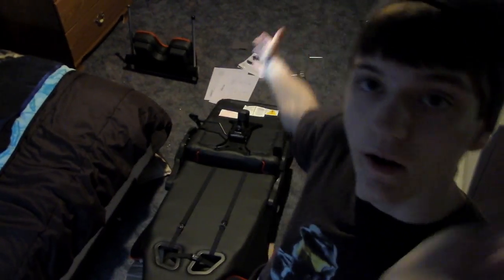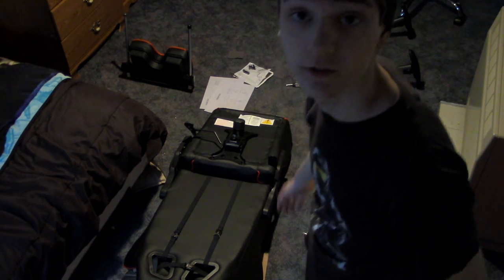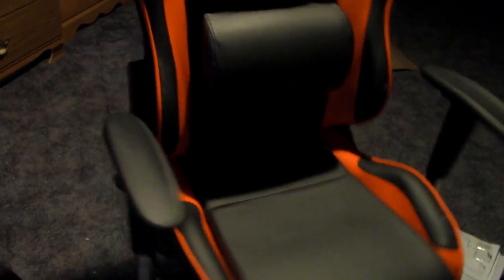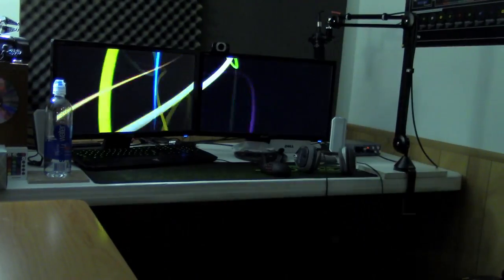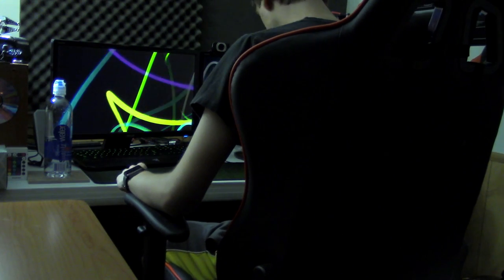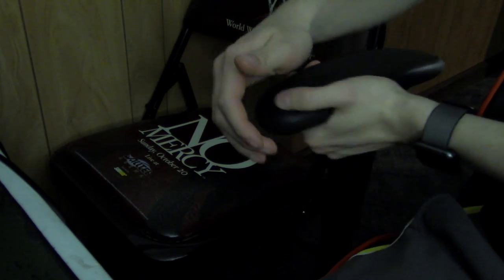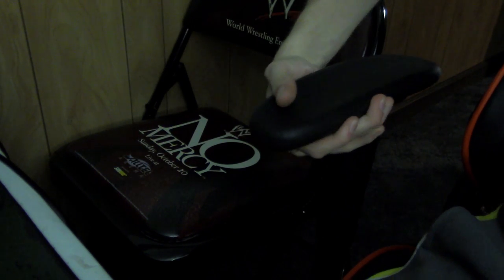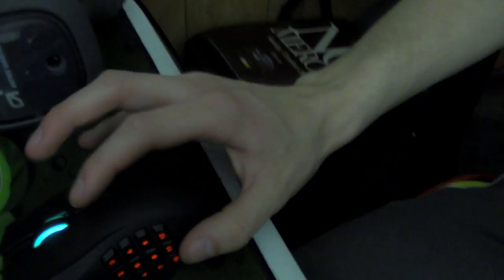Merax Ergonomic Racing Chair | Unboxing & Setup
Months ago I bought this new ergonomic chair and recorded this sweet unboxing video. I hope you like it!

Anyway, I hope that you all enjoyed the video! Like the video if you liked it, favorite the video if it was your favorite. I upload videos as often as possible. So yeah I will see you all later, take care.

---PC Specs---
-2 LED 120mm Fans- Red & Green
-12-in-1 Digital Media Card Reader

---Other Apparatus---
-2x Asus VE228H 1080p Monitors

---Software---
-Open Broadcaster Software (OBS) | Recording Screen
-Adobe Premiere Pro CC | Editing